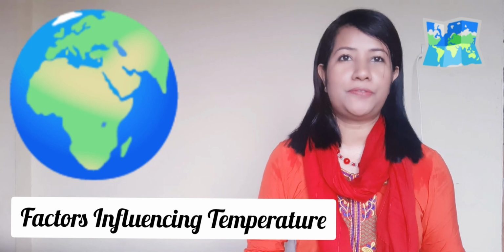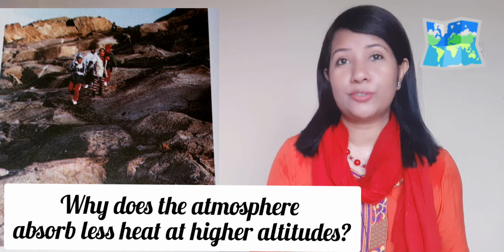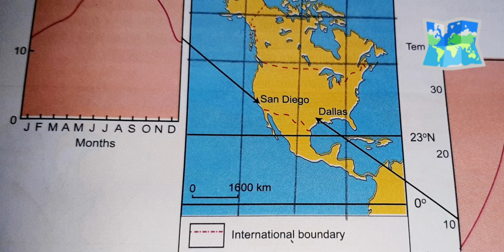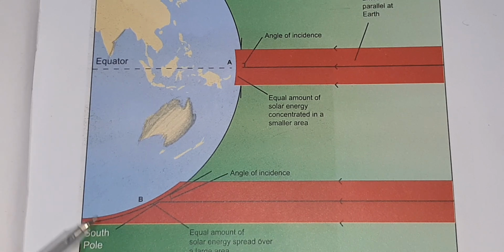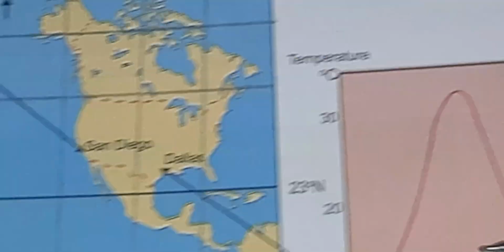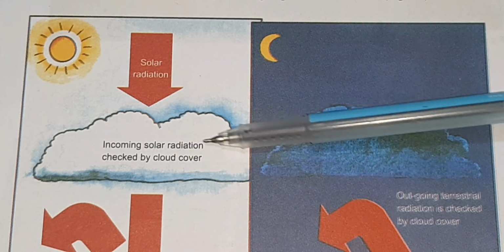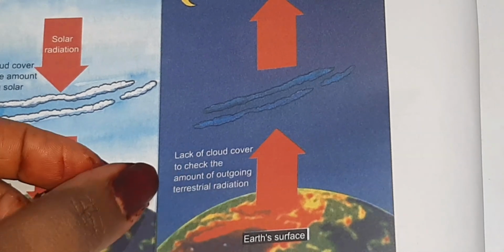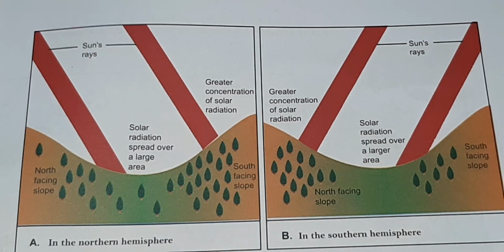Factor Influencing Temperature//Geography //EducatorSharmin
5. Why is there a decrease in temperature as one move towards the North and South poles?
Ans: Temperatures are higher at or near the Equator. As you move away from the Equator and towards the North or South Poles, the temperature gradually decreases. This gradual decrease in temperature occurs because the surface of the Earth is curved. As a result, the sun's vertical rays strike different parts of the
Earth's surface at different angles.

 At the Equator, the vertical rays hit the Earth's surface at an angle of 90 degrees; towards the poles, the angle is much lower. The angle at which the sun's rays strike the Earth is called the angle of incidence.

6. Why does the atmosphere absorb less heat at higher altitudes?
Ans: At higher altitudes, the amount of atmosphere decreases and as a result, there is less water vapour in the air. The atmosphere here absorbs less heat and therefore the temperature at higher altitudes drops.

7. How does the sea influence the temperature of coastal areas?
Ans: The distance of a place from the sea has an effect on its temperature because water heats and cools more slowly than land. This difference in heating of land and water affects the temperatures of places located near the coast differently from those located inland.

For instance, San Diego, which has a coastal location, has a lower summer temperature and higher winter temperature than Dallas, which has an inland location, although both cities lie approximately at the same latitude.

8. What is maritime influence?
Ans: As the sea is cooler than the land in summer, it lowers the temperature of coastal places. However, during winter the sea is warmer than the land and keeps coastal places warmer by moderating the winter temperature. When the temperature of coastal places such as San Diego is influenced by the sea in this manner, it is called maritime influence. Such a climate is known as a maritime climate.

9. What is continental influence?
Ans: The effect of large land masses which result in extremes in temperature. Places such as Dallas, located in the interior of large continents or land masses, are under continental influence; that is, the sea does not have an effect on them as they are too far away from it.

10. What are the ocean currents?
Ans: Ocean currents are large streams of water flowing in the oceans. These are generated when winds blow over the water surface.

11. What are the two types of ocean currents?
Ans: There are two types of ocean currents. Those that bring water from the polar regions are called the cold ocean currents and those that bring warmer water to the polar regions are called the warm ocean currents.

12. How do ocean currents influence the temperatures of coastal areas?
Ans: Ocean currents can raise or lower the temperatures of nearby coastal areas. Coastal areas which are affected by warm currents will be kept warm during winter. For instance, the Warm Gulf Stream and the North Atlantic Drift keep

the coastal areas of north-east America and north-west Europe warm. If cold ocean currents move along the coast they will lower the temperatures of these areas. The cold Oyashio current, for instance, lowers the temperature of the east coast of Japan throughout the year.

13. How does cloud cover affect the temperatures near the Equator?
Ans: Humidity is the amount of water vapour in the atmosphere and it influences the amount of cloud cover in the sky. When air cools, water vapour condenses to form water droplets and clouds may form. The higher the humidity, the greater the amount of cloud cover.

In high humidity areas such as areas near the Equator, there is a greater amount of cloud cover, while in low humidity areas such as the desert areas there is a smaller amount of cloud cover.

14. What is aspect?
Ans: Aspect is the direction in which a slope faces in relation to the sun.

15. How does cloud cover affect the temperatures in the hot deserts?
Ans: In the hot desert, there is a lack of cloud cover. As a result, a greater amount of the incoming solar radiation reaches the Earth's surface causing day temperatures that reach 40 degrees C.